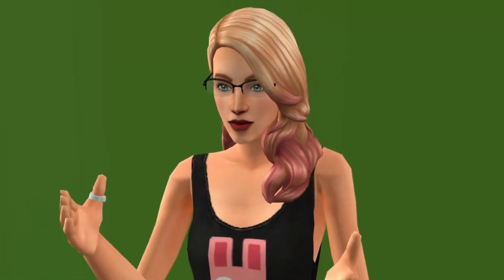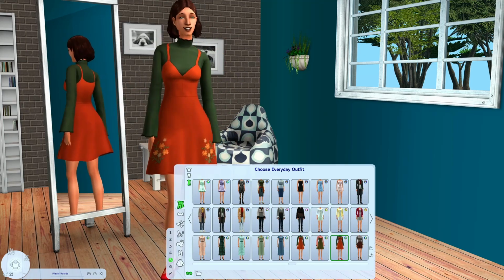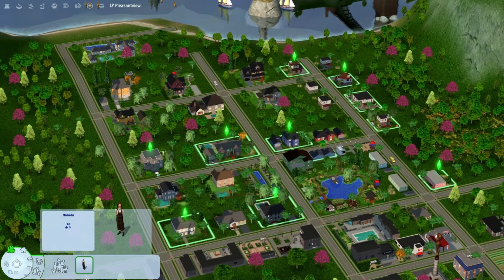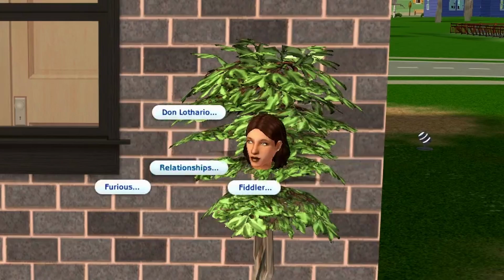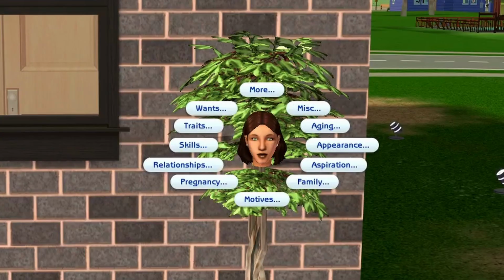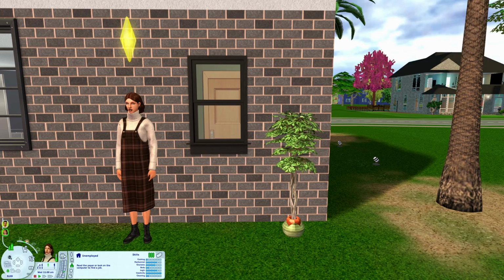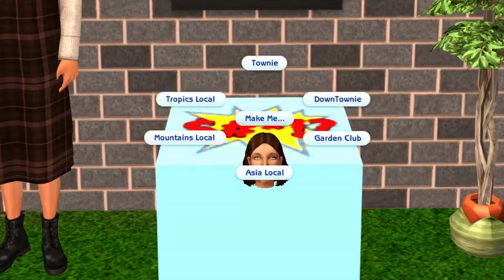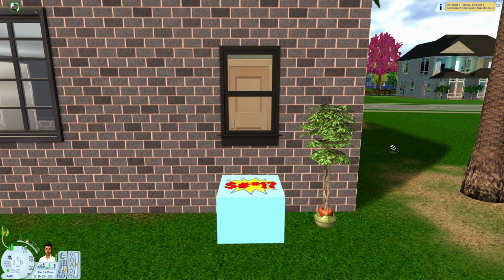How to Create Custom Vacation Locals | Sims 2 Tutorial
Welcome to our comprehensive 3-Step Guide on creating custom vacation locals in The Sims 2! 🌟 In this tutorial, we’ll take you through the process of crafting unique vacation townies that reflect your Sims’ style and elevate their holiday adventures. Say goodbye to the standard Bon Voyage locals and hello to personalized townsfolk ready to teach your Sims special dances and vacation gestures!

You'll learn how to create customized Sims to serve as vacation locals, enhance these Sims in ways that go beyond the standard Create-A-Sim options, and assign specific Sims to each of the three types of vacation destinations. Whether you’re looking to replace the premade locals, create a themed vacation destination (think aliens or a wizarding world!), or simply dive into some fun sim-making, this tutorial is tailored for you. Plus, it’s short and easy to follow, so you’ll be designing in no time!

00:00 Mods Needed
00:30 Step 1: Prepare Your Sim
02:11 Step 2: Use the Sim Blender
04:44 Step 3: Use the Townie Brick